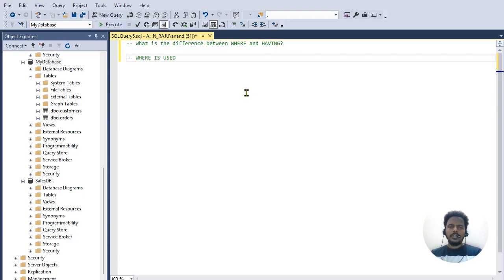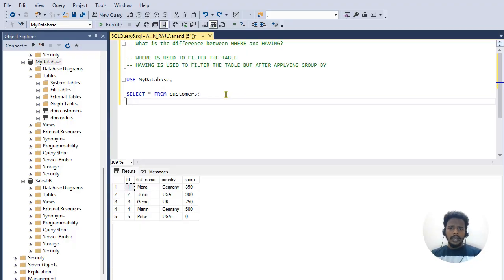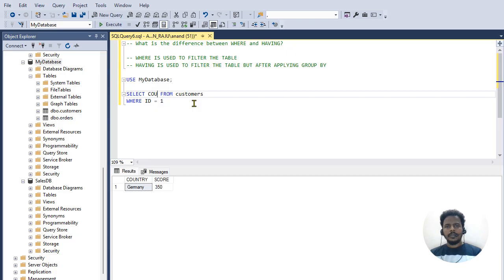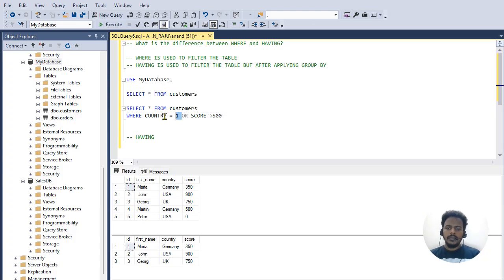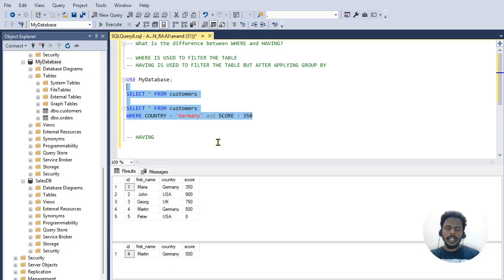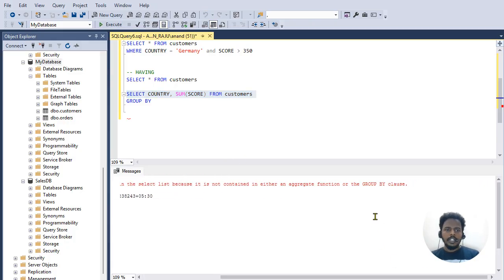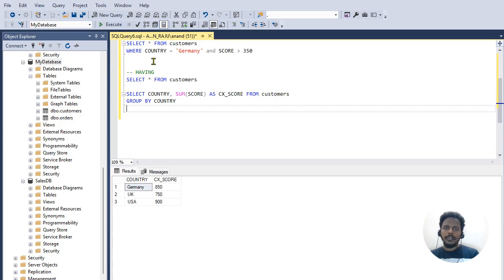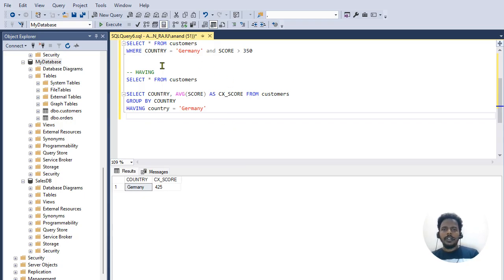WHERE vs HAVING Clause in SQL | With Practical Example and Use Cases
In this video, you'll learn the exact difference between the WHERE and HAVING clauses in SQL using clear explanations and real-world use cases. Whether you're a beginner or preparing for a SQL interview, this video will clear your confusion once and for all!

💻 Tools Used: SQL Server / MySQL (applies to all SQL engines)